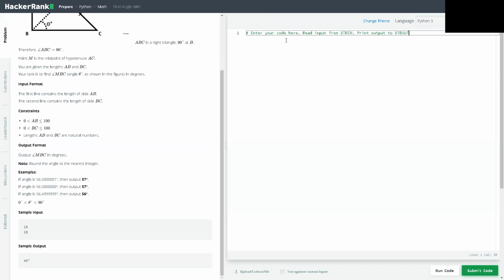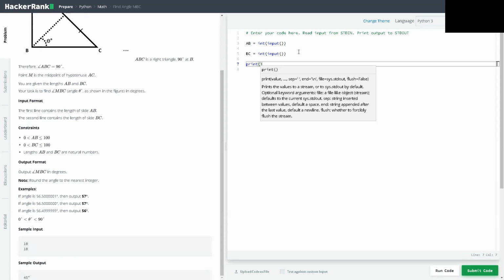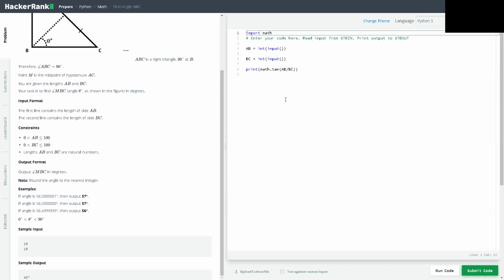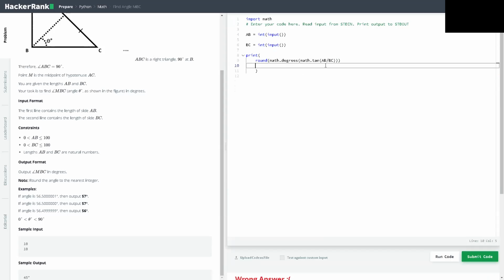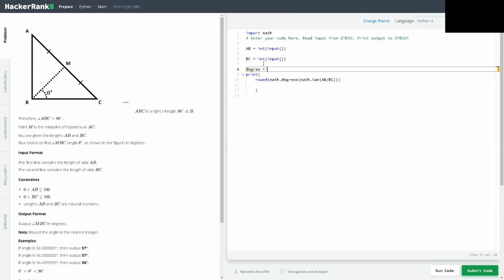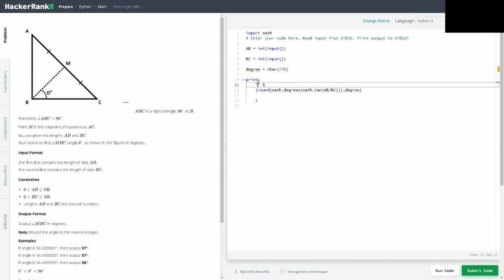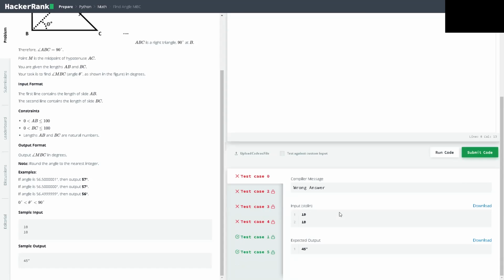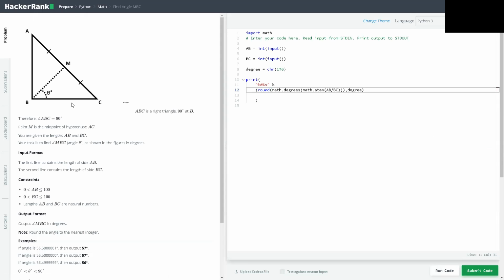Python-math-triangleAngle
Find the triangle's angle using trig formula. Math.atan(O/P) will give you radiant value and we must use Math include formulat from library.
we also need to convert the radiant to degrees.